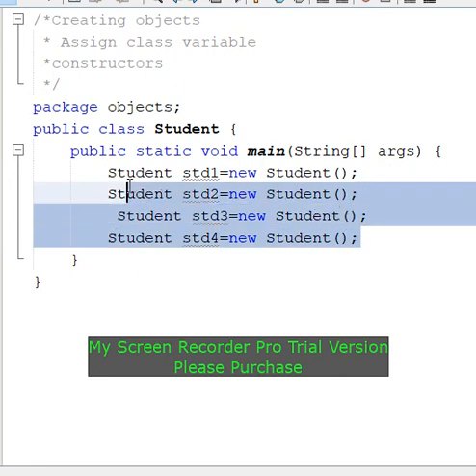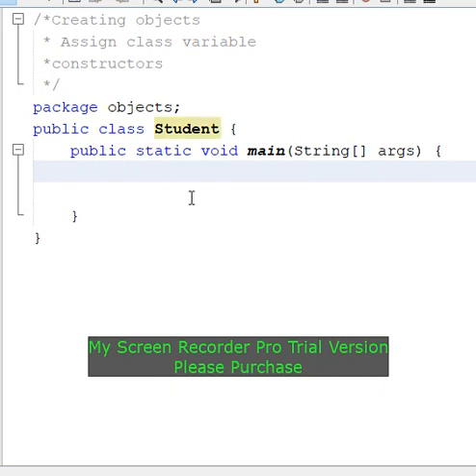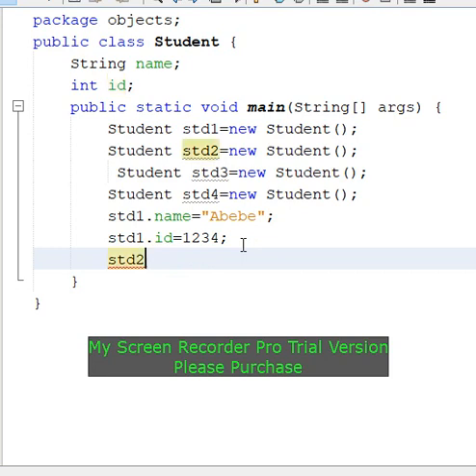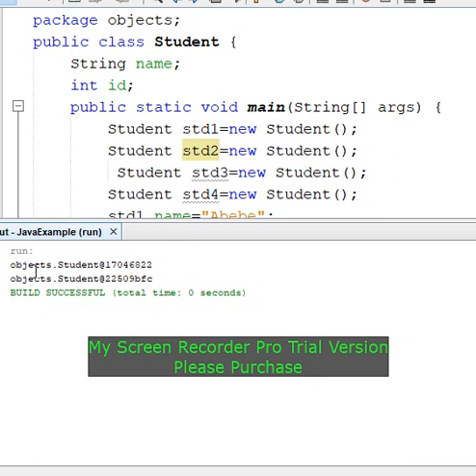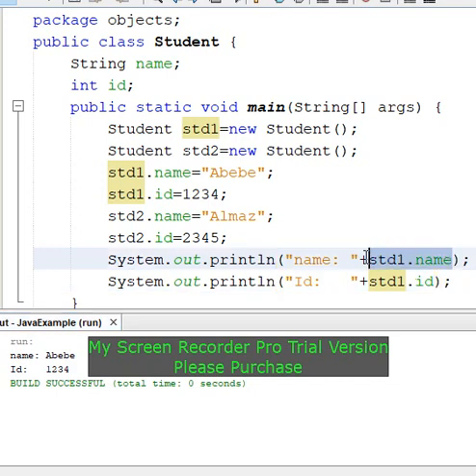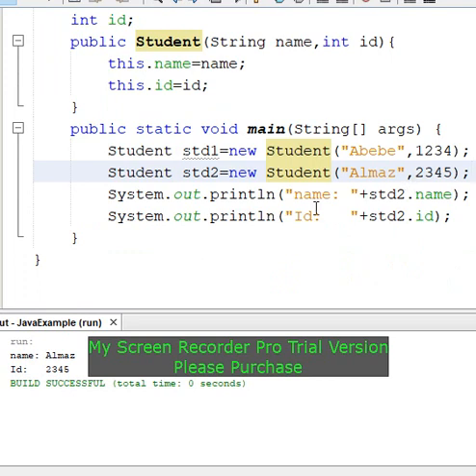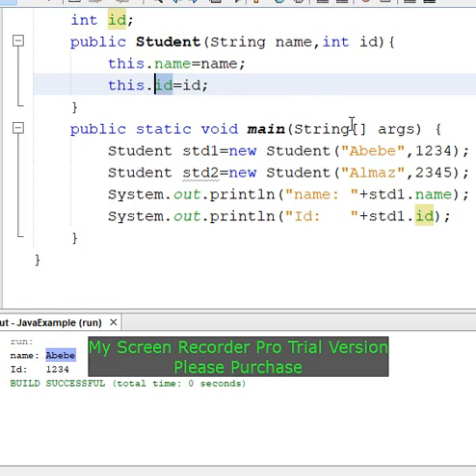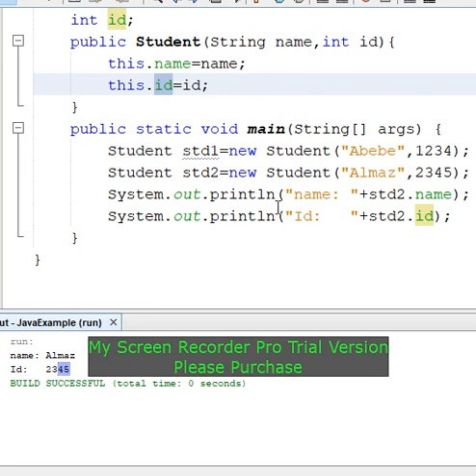creating objects creating constructors java in amharic language|አማርኛ new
java programming in amharic language